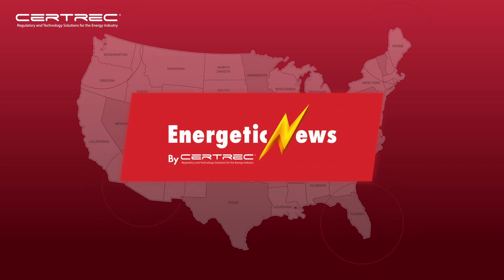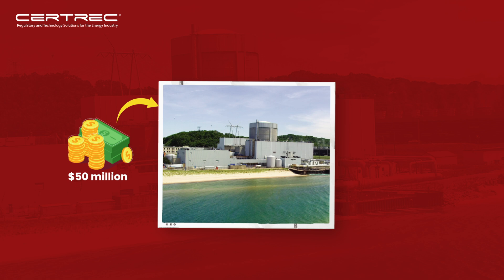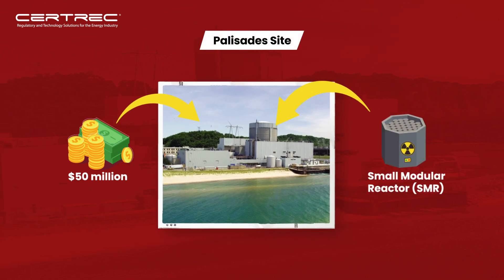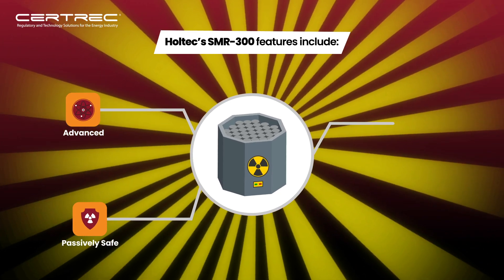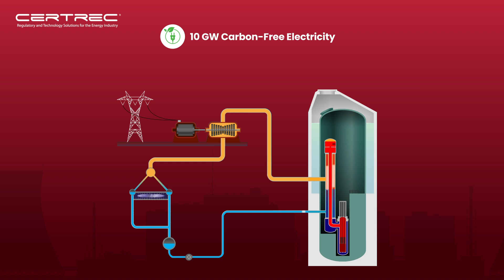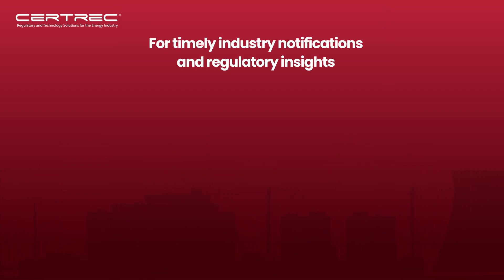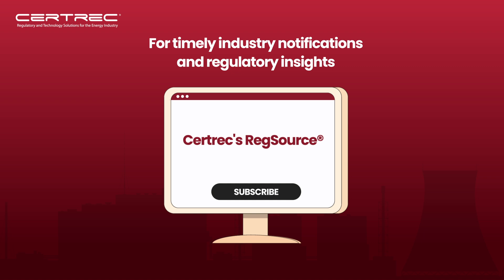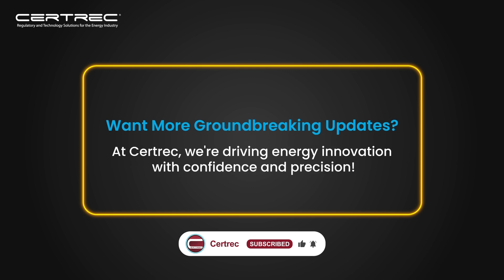Holtec “Mission 2030”: First SMR-300 Deployment at Palisades, Michigan | Certrec Energetic News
Explore Holtec's groundbreaking $50M investment in Michigan's Palisades site for America's first SMR-300 Nuclear fleet.

This Small Modular Reactor partnership with Hyundai will deliver 10 GW of carbon-free electricity with revolutionary passive safety systems. The project creates hundreds of high-paying nuclear jobs while advancing clean energy technology.

✅ What you Learn:
Details of Holtec's $50 million investment in Palisades site
Features of the innovative SMR-300 technology
How the Hyundai partnership will deploy 10 GW of clean energy
Benefits of gravity-driven safety systems and "walk-away safe" design
Job creation impact of the SMR-300 project in Michigan
How to stay updated with Certrec's RegSource notifications